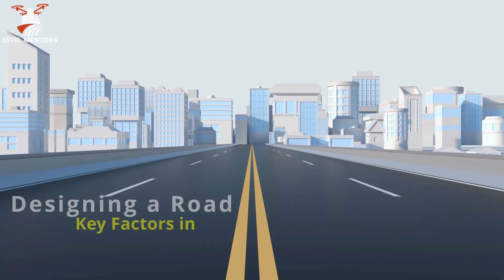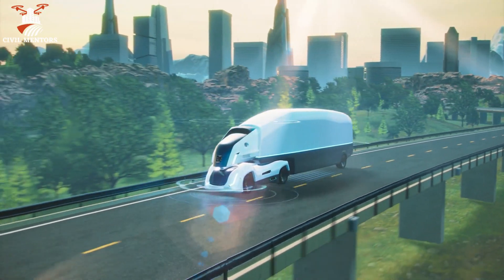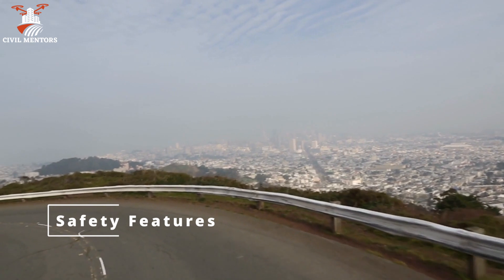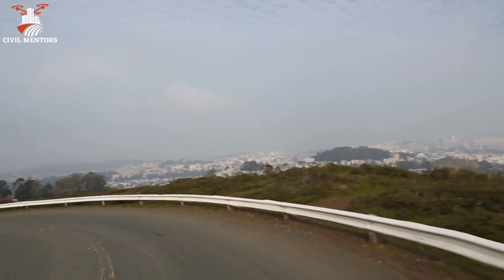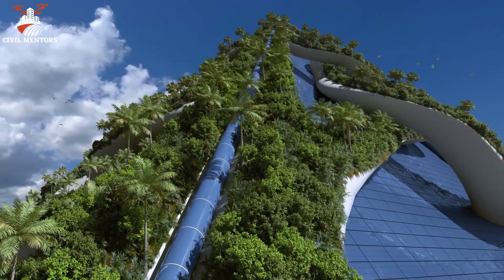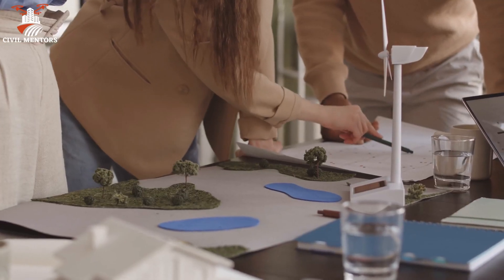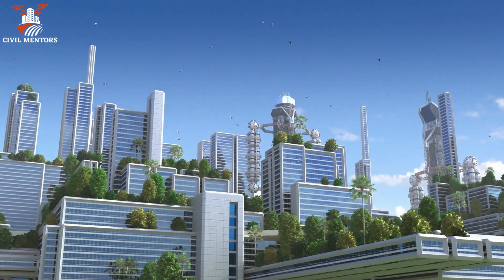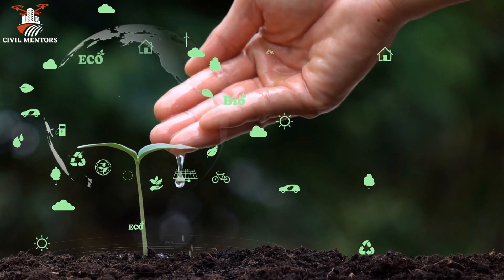Top 15 Civil Engineering Interview Questions and Answers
Prepare to excel in your civil engineering interviews with our concise yet comprehensive video. Discover the top 15 frequently asked questions in the field, and gain expert insights into crafting impressive responses.

From technical knowledge to problem-solving prowess, this video equips you with the essential tools to succeed. Elevate your interview performance and unlock exciting career opportunities in civil engineering. Watch now and ace your next interview with confidence.

☑️☑️☑️Follow US ☑️☑️☑️